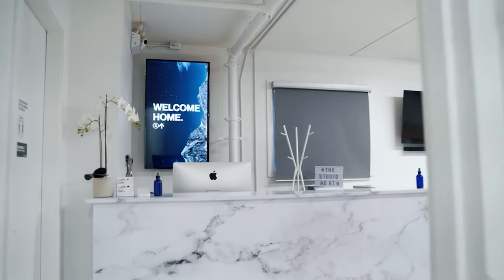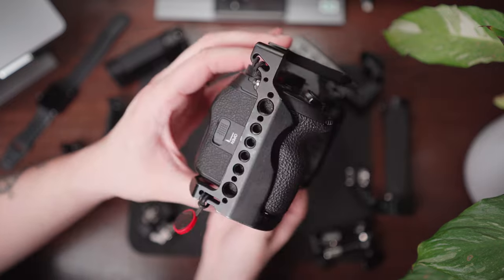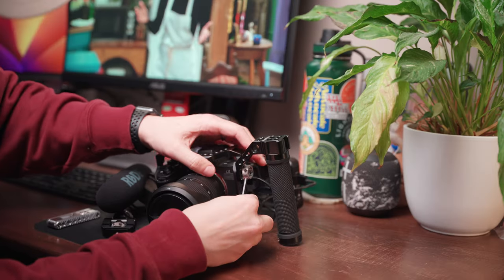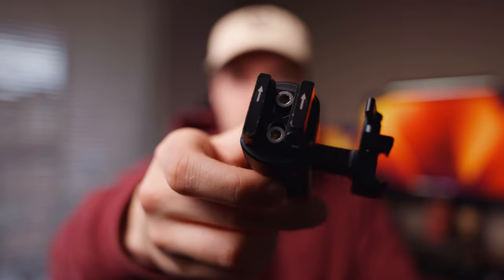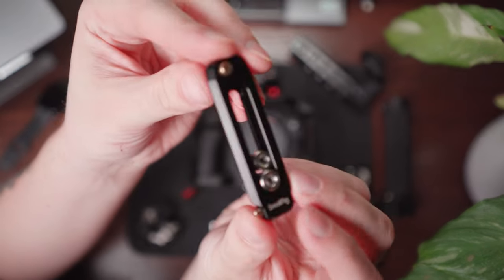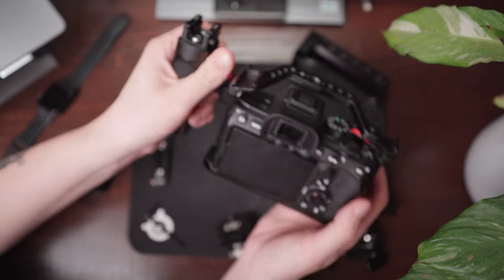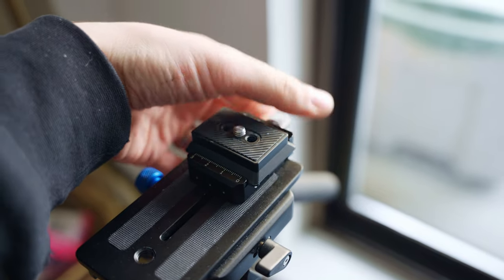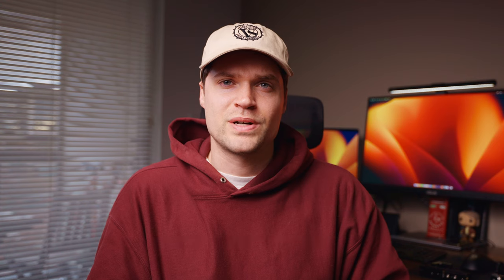My 2023 Camera Set-Up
My Gear List
Beginner Gear